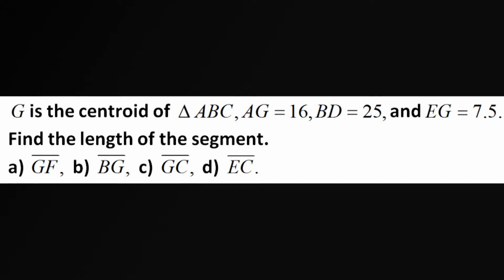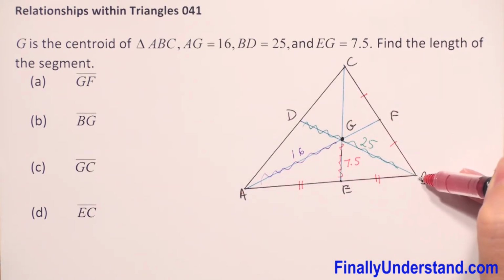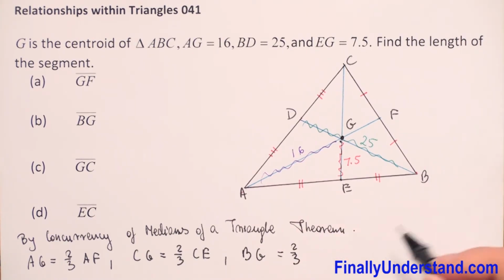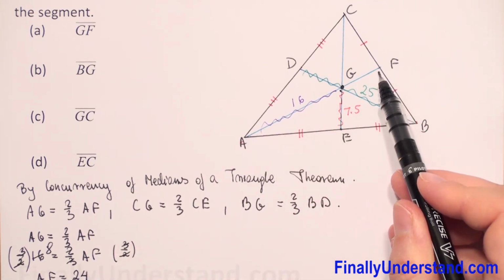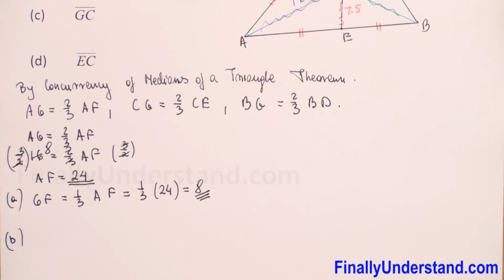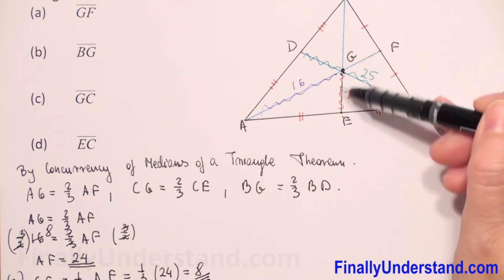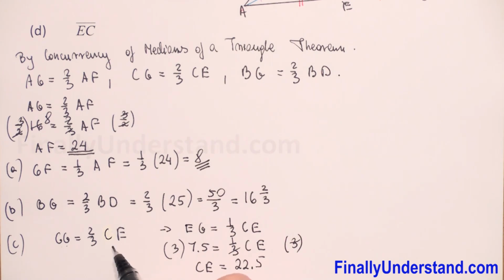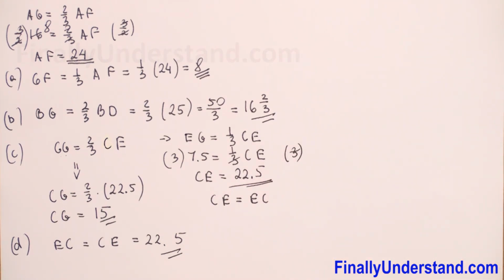Concurrency of Medians of a Triangle Theorem | Find the Length of a Segment 041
In this video we explain the Concurrency of Medians Theorem and show step by step how to find the length of a segment in a triangle using medians, centroids, and geometric reasoning. Perfect for middle school and high school geometry students, exam preparation, and understanding triangle properties.

God bless!